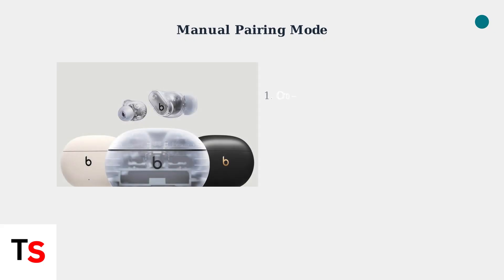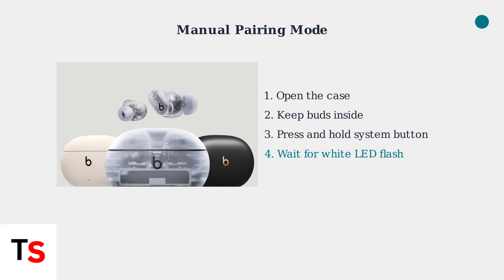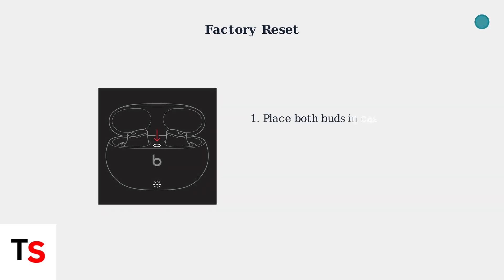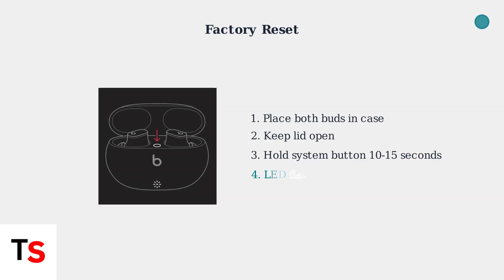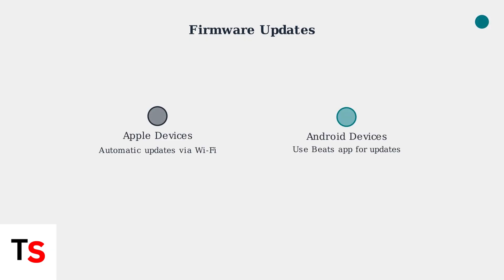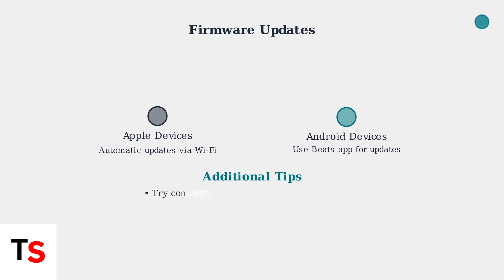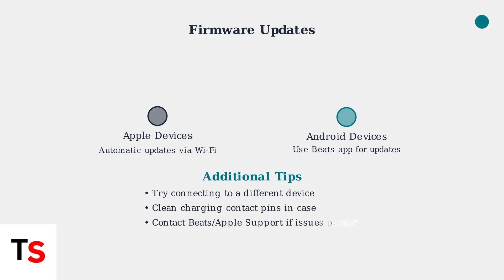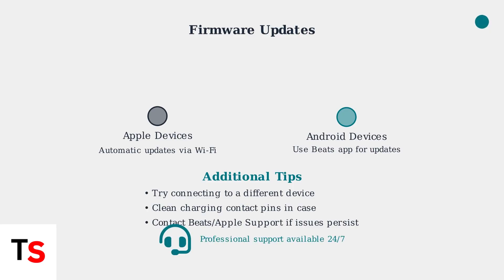How To Fix Beats Studio Buds Not Connecting | Bluetooth Pairing Troubleshoot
Struggling to connect your Beats Studio Buds? Discover effective troubleshooting tips for Bluetooth pairing issues and get back to enjoying your music.